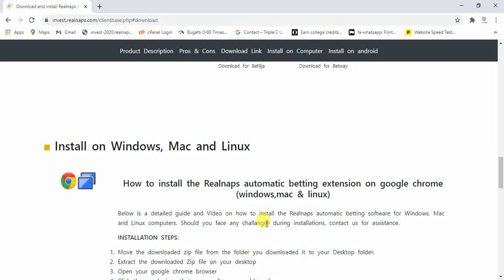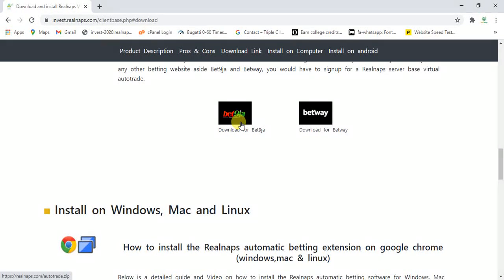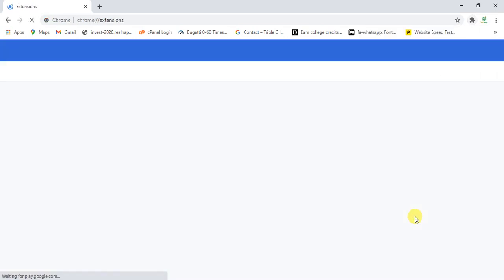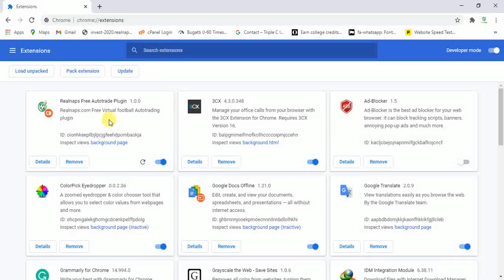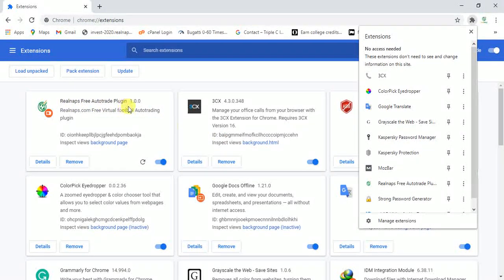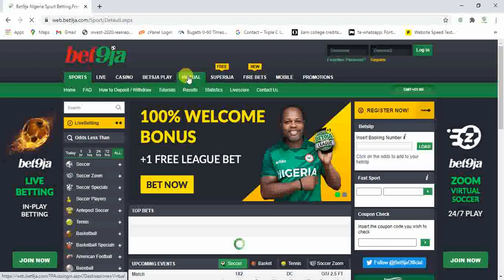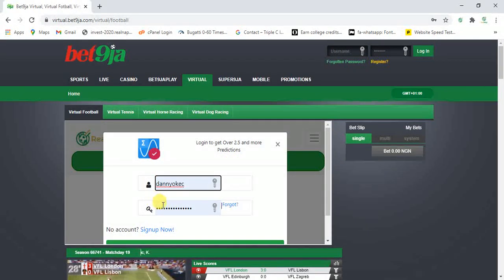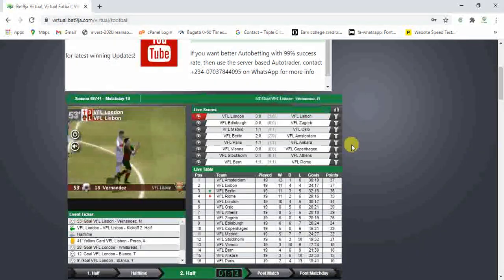[step 3] How to set up Realnaps Virtual football automatic betting extension[Windows, Mac and Linux]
How to install the Realnaps automatic betting extension on google chrome (windows,mac & linux)
Below is a detailed guide and Video on how to install the Realnaps automatic betting software for Windows, Mac and Linux computers.
INSTALLATION STEPS:
Move the downloaded zip file from the folder you downloaded it to your Desktop folder.
Extract the downloaded Zip file on your desktop
Open your google chrome browser
Click the puzzle icon that comes after your address bar
Click manage extension
Toggle the developers mode on
Click load unpack
Navigate to the location you unzipped the extracted extension (Desktop folder) and select the extracted folder
The extension will be automatically loaded to your chrome browser
Confirm to make sure the extension is enabled (usually enabled by default)
Congratulations your extension was installed successfully
When next you are logged into bet9ja or betway virtual football league, click on the Realnaps automatic betting extension
When the extension pops up click on start betting
A portion of Realnaps website will open on top of your virtual football live video
Login to the portion of the Realnaps website that was added on the virtual football page (visit realnaps.com to create an account if you don't have one)
Congratulations, your bettings can now be automated with Realnaps automated betting.